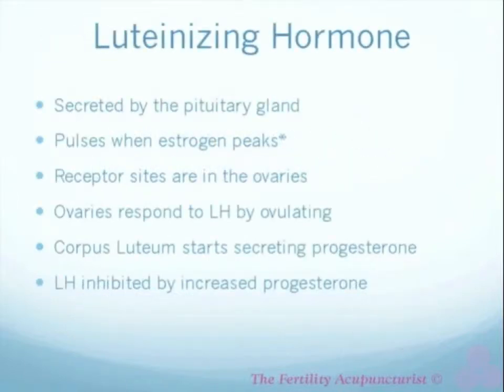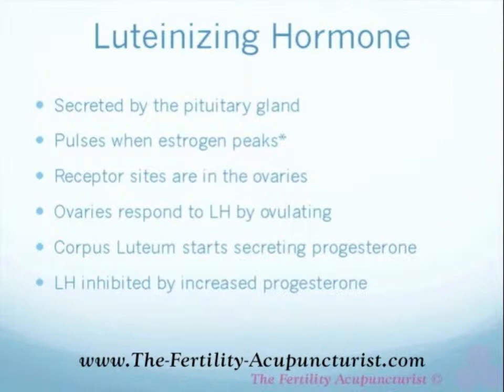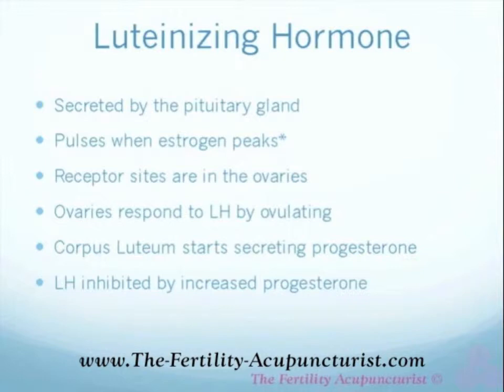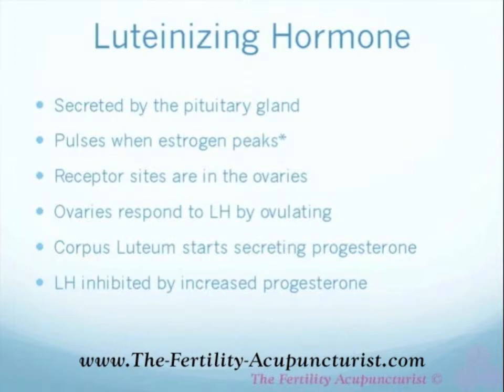How a New Look at Luteinizing Hormone may Help You Get Pregnant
to access the entire webinar. Discover how the luteinizing hormone is one of the most critical hormones when trying to conceive.